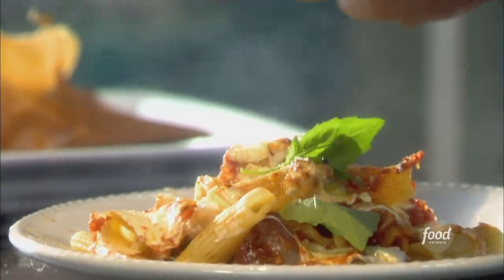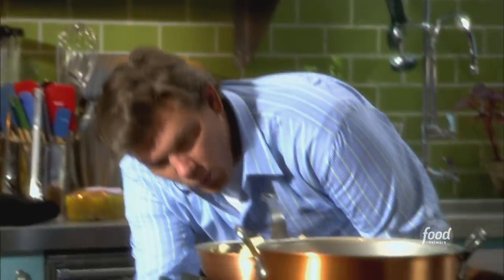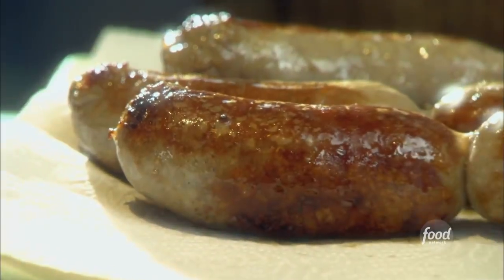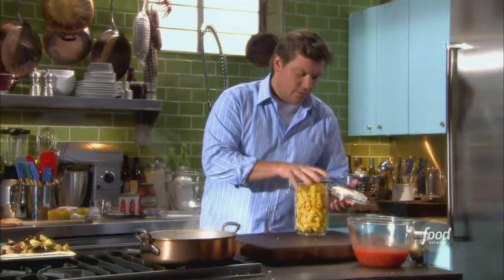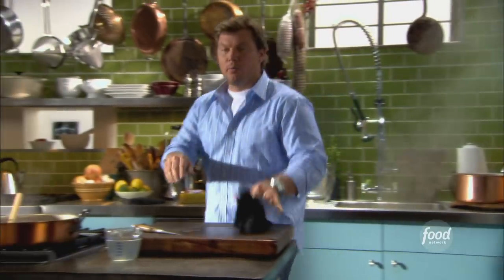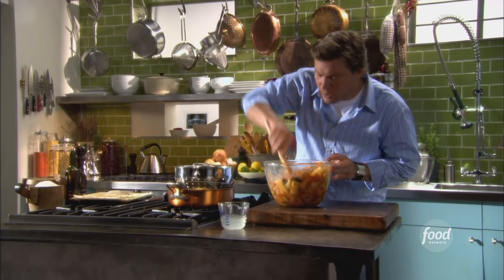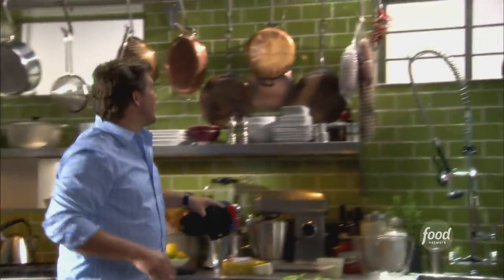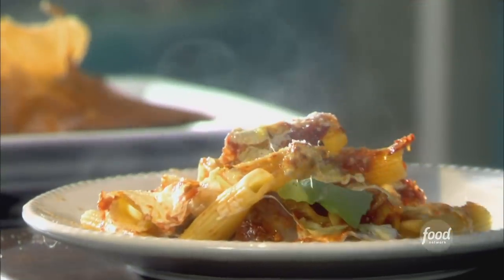Tyler Florence's Baked Rigatoni with Eggplant and Sausage | Tyler's Ultimate | Food Network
Tyler uses sweet Italian sausage and caramelized eggplant in his rustic baked pasta dish!

Fried chicken, burgers, spaghetti and meatballs – if you're going to have only one recipe for these crowd-pleasing classics, it might as well be the ultimate – Tyler's Ultimate.

Baked Rigatoni with Eggplant and Sausage
RECIPE COURTESY OF TYLER FLORENCE
Level: Easy
Total: 1 hr 15 min
Prep: 20 min
Cook: 55 min
Yield: 6 to 8 servings

Ingredients

Kosher Salt
Extra-virgin olive oil
6 links fennel pork sausage (about 3/4 pound)
1 large eggplant (about 1 1/2 pounds), cut into 1-inch pieces
1 large onion, chopped
3 garlic cloves, chopped
1 large can (28 ounces) peeled whole tomatoes, preferably San Marzano
Leaves from 1 small bunch basil
1 pound rigatoni
1 pound fresh mozzarella
Freshly ground black pepper
1 cup freshly grated Parmigiano-Reggiano

Directions

Bring a large pot of salted water to a boil over high heat for the pasta. Get yourself a 9 by 13-inch glass or ceramic baking dish.

Heat a 2 count of olive oil in a large skillet over medium-high heat. Add the sausages and toss in the hot oil for 3 to 4 minutes, you want them nicely browned on the outside but still rare on the inside. Put the sausages in the baking dish.

Turn the heat down to medium. Add a generous 1/3 cup of oil to the skillet and get it hot. Add as many eggplant pieces as you can comfortably fit in a single layer and sprinkle well with salt. Cook, turning, for 7 to 8 minutes, until the eggplant is nice and browned, crisp on the outside and soft on the inside. Use a spatula to put the eggplant into the baking dish with the sausage. Cook the rest of the eggplant pieces, adding more oil to the pan, as needed, and putting the finished eggplant into the baking dish.

Add another 2 count of oil to the skillet, then your onion and garlic, and cook for 3 to 4 minutes, until translucent. Dump the whole can of tomatoes and their juices into a bowl and crush the tomatoes with your hands to break them up; add that to the pan with the basil and cook it down until pulpy and relatively thick. This will take about 15 minutes.

By this time your pasta water will be boiling. Add the rigatoni, give it a stir, and cook for 6 to 7 minutes, it should be slightly firm as it will cook further in the oven. Ladle out 1/2 cup of the pasta cooking water and reserve; the drain the rigatoni.

Preheat the oven to 450 degrees F. Chop the sausages into nice big, bite-size chunky pieces and return the pieces to the baking dish. Add the tomato sauce, rigatoni, and the reserved pasta water. Break up half the mozzarella over the mixture, season with salt and pepper, and gently mix with your hands or a spatula. Dust with the Parmigiano and drizzle with more olive oil. Bake for 15 minutes. Spread the remaining mozzarella in an even layer over the top and continue to bake for another 10 minutes or until golden brown and bubbly.